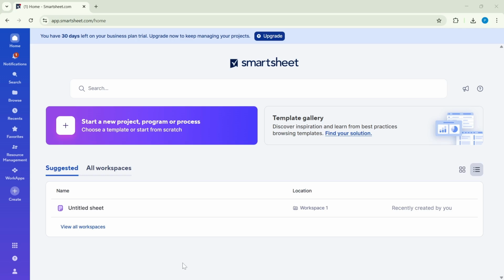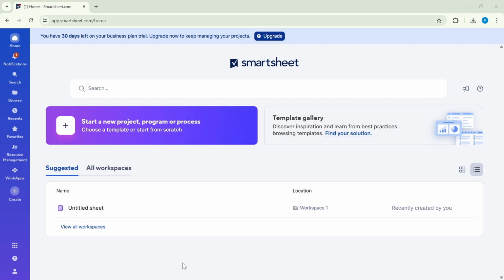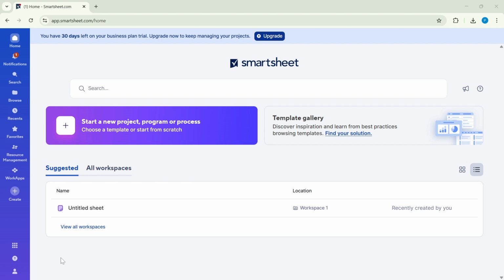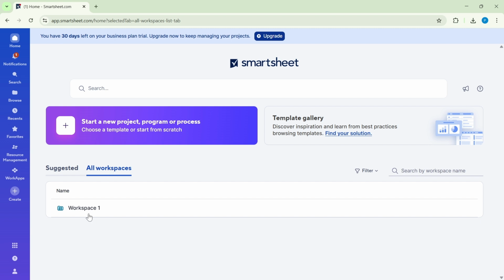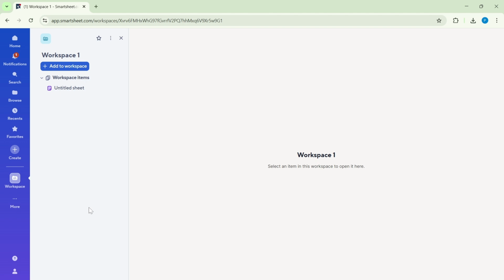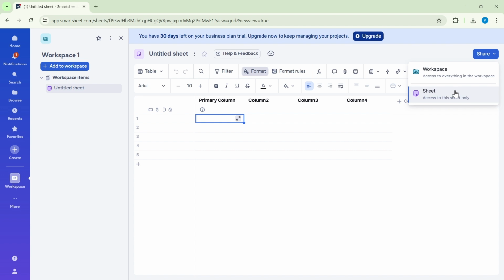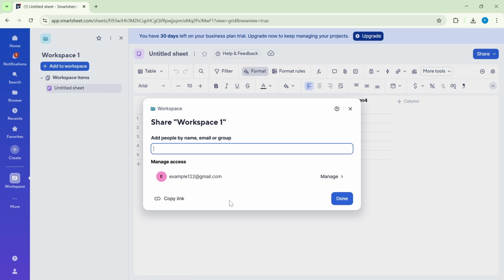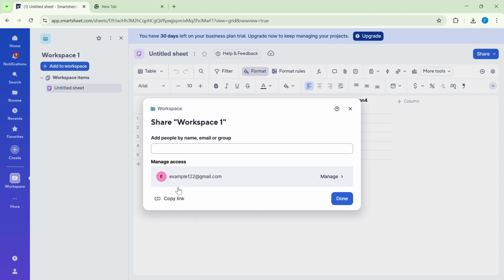How To Copy Workspace Link In Smartsheet (Access Control 2026)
Sharing the right workspace quickly is essential when collaborating with teams or clients. In this tutorial, you’ll learn how to copy and share your Smartsheet workspace link safely so others can access projects without confusion. Proper sharing keeps files organized while protecting sensitive data. Instead of emailing attachments, you can grant controlled access instantly. Follow these steps to streamline collaboration and improve security.

🔹 What You’ll Learn:

How to locate your workspace settings

How to copy a direct workspace link in seconds

How to set permission levels like Viewer, Editor, or Admin

How to share links securely with internal or external users

How to revoke or change access anytime

How to manage team members efficiently

How to prevent accidental edits with permissions

How to keep collaboration smooth and professional

💡 Pro Tip: Always assign the lowest permission level necessary to protect important sheets while still enabling teamwork.

By the end, you’ll know exactly how to share Smartsheet workspaces safely and control access with confidence all year long.